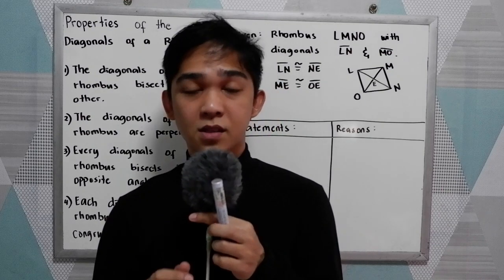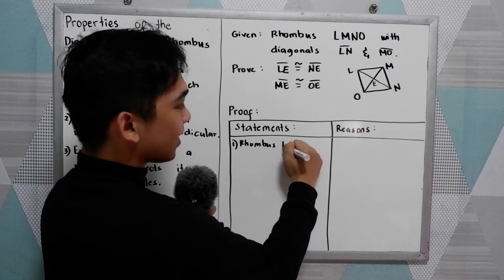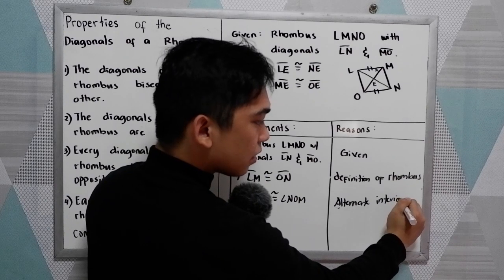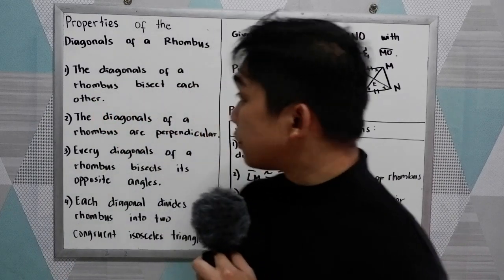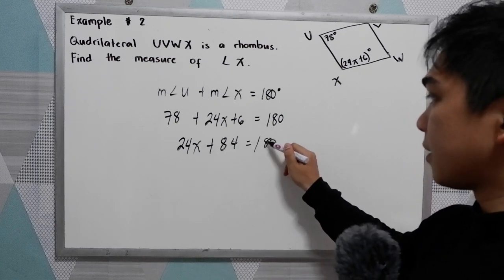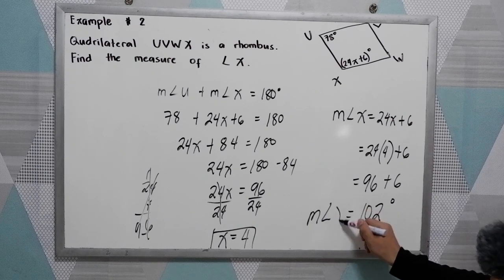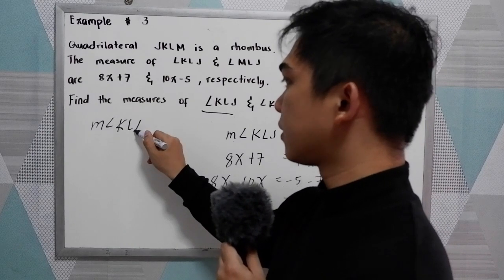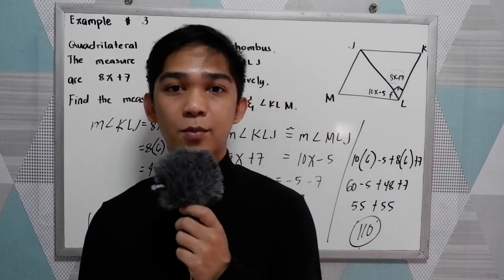Properties of the Diagonals of Rhombus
1. The diagonals of a rhombus bisect bisect each other.
2. The diagonals of a rhombus are perpendicular
3. Every diagonal of a rhombus bisects its opposite angles.
4. Each diagonal divides the rhombus into two congruent triangles.